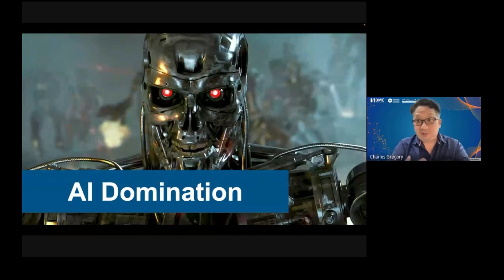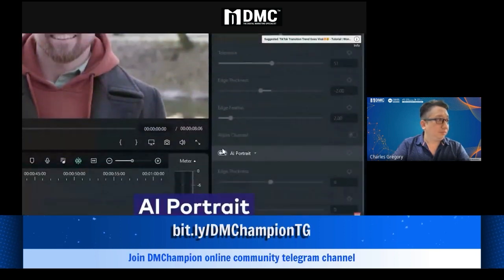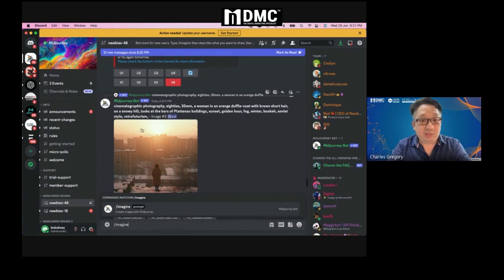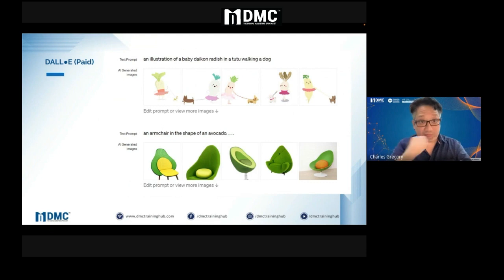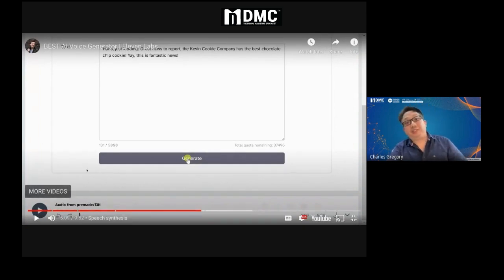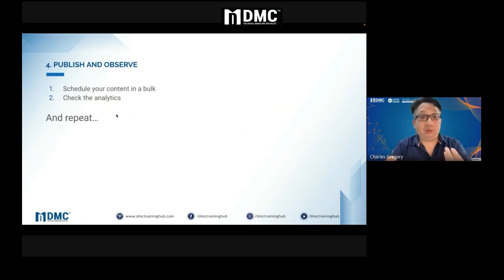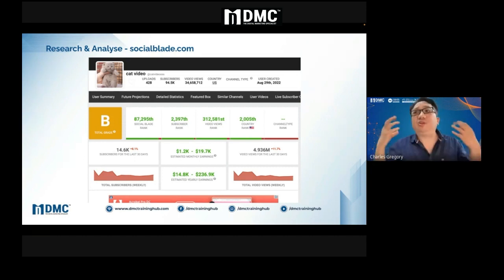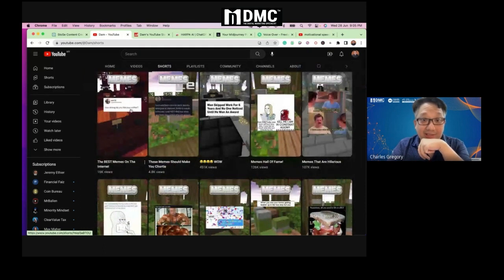Exploiting AI For Content Creation | DMChampion Weekly Webinar by DMC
Hi guys, in this video, we will be sharing with you Exploiting AI For Content Creation.

In this complete guide, we'll dive into the world of content creation and the tools that can help you be more creative. We'll look at powerful tools like Harpa AI, ChatGPT 4, and Filmora 12 for creating AI-driven content, running Harpa AI, and editing videos.

Join us as we unlock the power of AI and improve the way you make content.

Start your journey to a new skill in digital marketing today! Talk to our training consultant:

Timestamp:

0:02:09 Tools of Trade
0:08:06 AI Image Generator
0:10:30 Speech-To-Text
0:10:58 Text To Image Tools
0:33:27 Case Study
0:42:08 AI Content Or Human Content
0:45:57 Post Consistency
0:46:48 Keep Them Engage
0:49:07 Reserach & Analyse - socialblade.com
1:01:24 Join DMChampion

Hope this video will help you in Digital Marketing.

What is YOUR favorite topic?